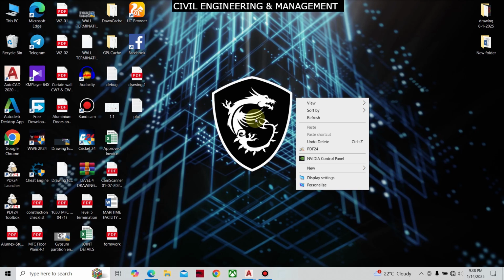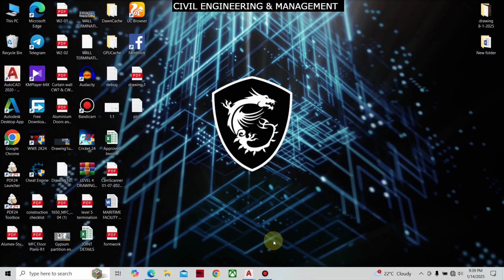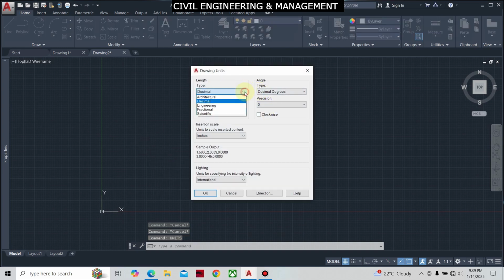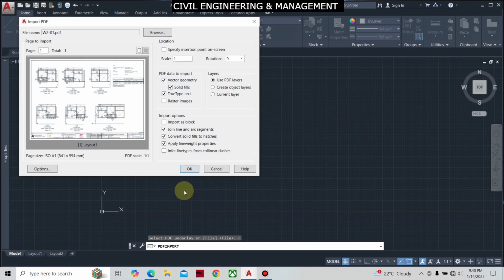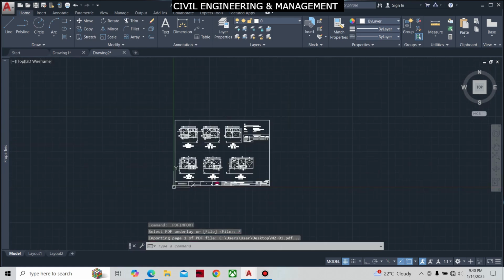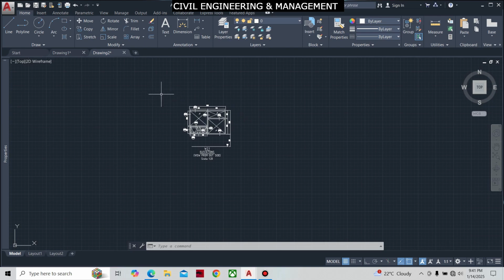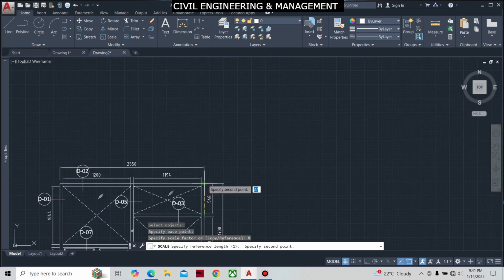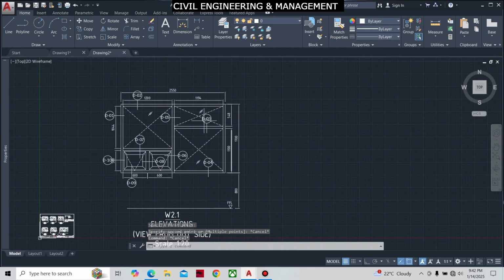How to import pdf file into AutoCAD file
In this video you can learn how to import pdf file into AutoCAD and set its scale